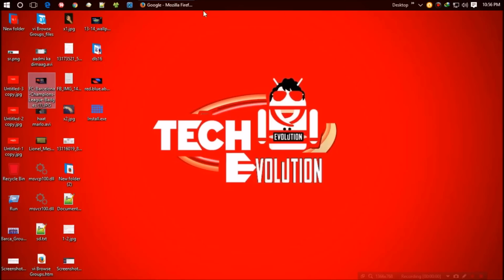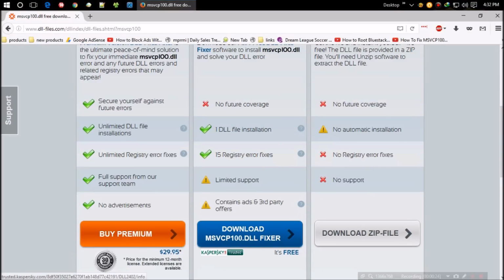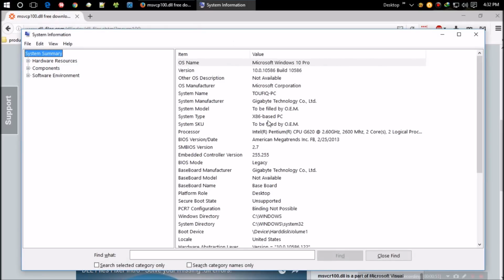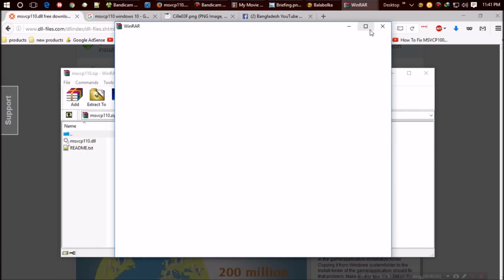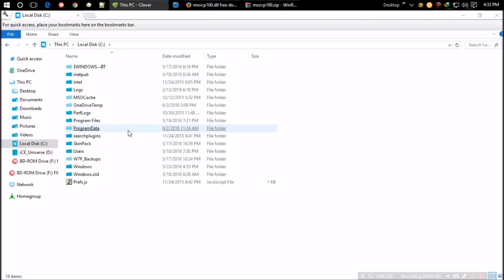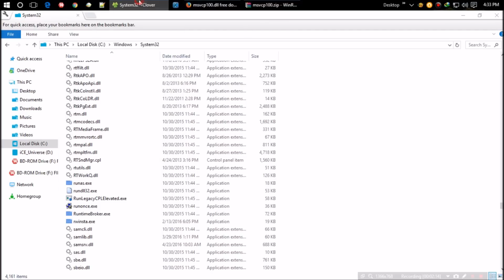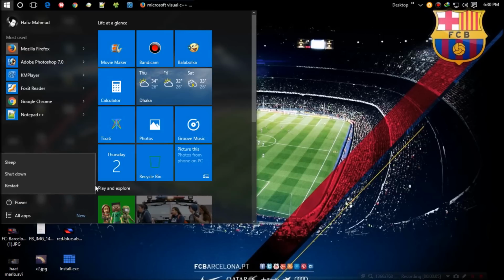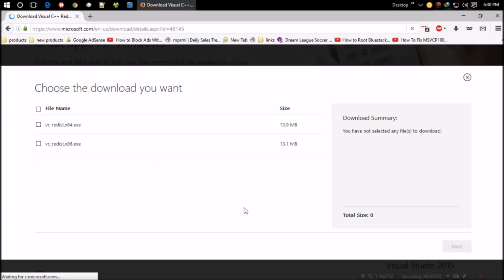✓✓✓ How To Fix MSVCP110.dll is Missing from computer / Not Found Error 💻 Windows 10/11/7 💻 32/64bit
The code execution/ program can't start MSVCP110.dll Error on Fifa15, assassin's creed rogue, nfs rivals, battlefield 4, mudrunner, NBA 2k19, adobe Premier Pro after effect are fixed.

You are trying to install a program and then a window pop ups where “The program can’t start because MSVCp110.dll is missing from your computer. Try reinstalling” is written.

Maybe you'll try reinstalling again. But I'm assuring you the popup windows will appear again . Because the problem is in your visual c++ not in the program you want to install.

Things you'll have to do to fix msvcp110.dll missing problem are:

1. First Open your favorite browser
2. Search for msvcp110.dll
3. Download the 3rd package. Make sure you select your own version and bits of windows
4. You'll find a Zip file as the download completes
5. Open the zip file. There must be 2 file. 1. dll file 2. read me.
6. Copy msvcp110.dll
7. Paste to: Local disk C:\Windows\System32 in your computer
8. Restart your computer. That's all
9. In case the problem still occurs. Install Visual C++ Redistributable for Visual Studio from this link

I hope by following this method you can easily fix this dll missing error in windows 10, windows 8.1, windows 7

Time Codes:

0:00 Intro
0:09 msvcp110.dll missing error
0:31 How to Download msvcp110.dll
1:57 Fix msvcp110.dll missing 32 Bit & 64 Bit
3:03 Alternate fix of msvcrt.dll missing
3:27 Outro